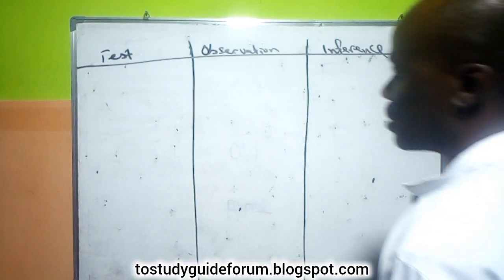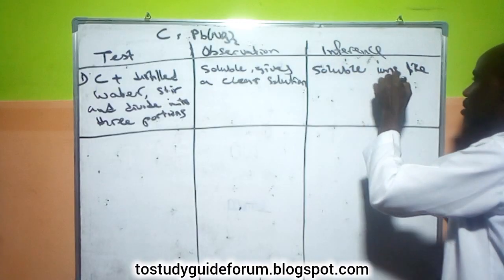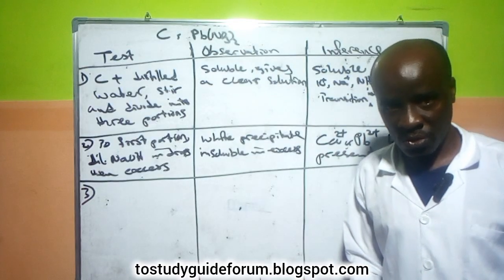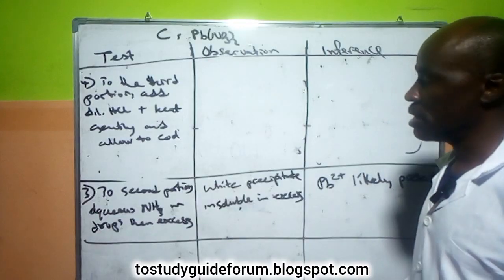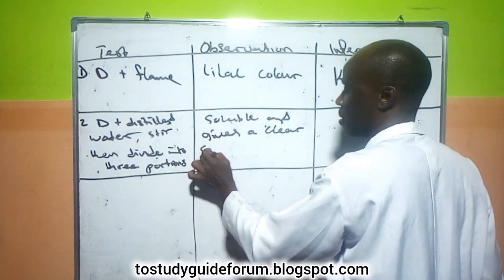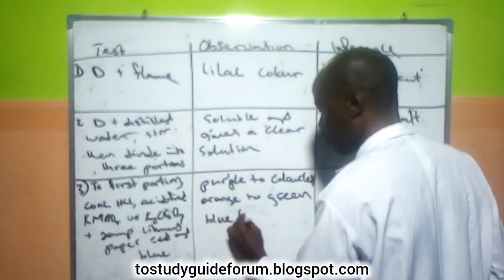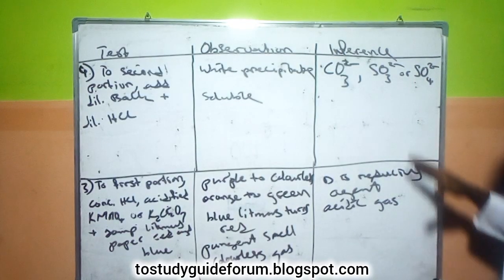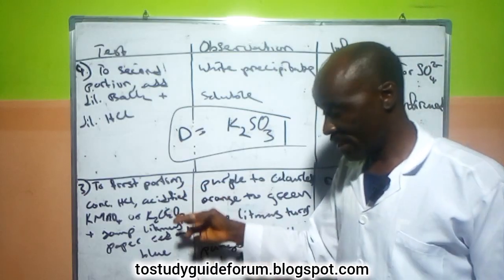How to Solve NECO Practical Chemistry Salt Analysis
Master qualitative salt analysis for the NECO Chemistry Practical exam! In this step-by-step laboratory tutorial, we break down the identification of unknown salts (Salt C: Lead(II) ions and Salt D: Potassium sulfite), detailing exact tests, observations, and inferences needed to score maximum marks.
You'll learn:
• Solubility and clear solution analysis
• Confirmatory tests for Lead ions (Pb²⁺) using NaOH, aqueous NH₃, and dilute HCl with heating/cooling
• Flame test identification for Potassium ions (K⁺)
• Gas identification, litmus testing, and redox confirmation using acidified K₂Cr₂O₇ / KMnO₄ for reducing sulfite anions (SO₃²⁻)
Timestamps:
00:00 - Introduction & Practical Exam Requirements
00:35 - Analyzing Salt C: Reagent Requirements
02:40 - Salt C: Solubility Test & Clear Solution Analysis
07:01 - Salt C: Testing with Dilute NaOH (In Drops & In Excess)
10:35 - Salt C: Testing with Aqueous NH₃ (Eliminating Ca²⁺)
14:04 - Salt C: Dilute HCl Test, Heating & Cooling (Pb²⁺ Confirmed)
17:03 - Analyzing Salt D: Flame Test (Potassium Flame Identification)
18:30 - Salt D: Solubility & Division into Portions
20:40 - Salt D: Acid Reaction & Confirmatory Gas Testing
22:45 - Redox Test: Acidified K₂Cr₂O₇ & KMnO₄ (Reducing Agent Check)
27:12 - Salt D: Barium Chloride & Dilute HCl Reaction
30:45 - Summary of Inferences: Confirming Potassium Sulfite
35:14 - Final Tips & Practical Exam Advice